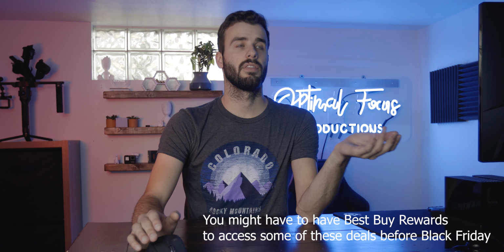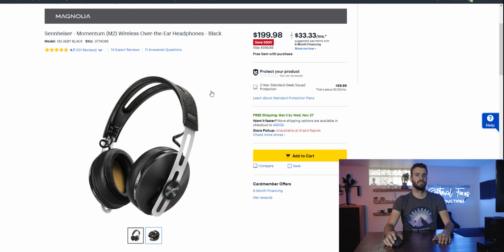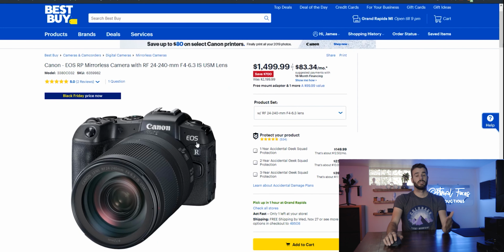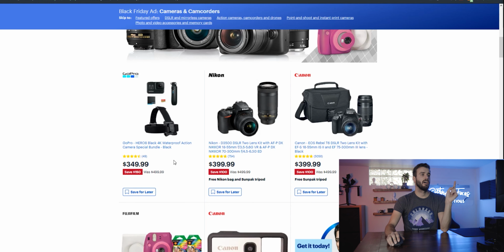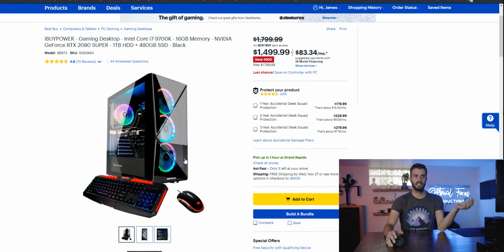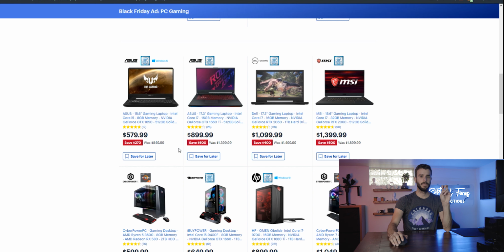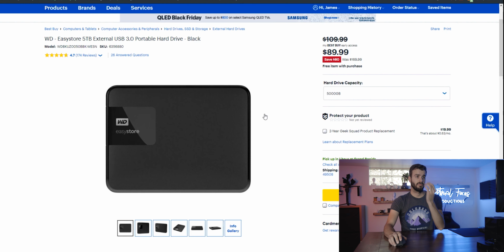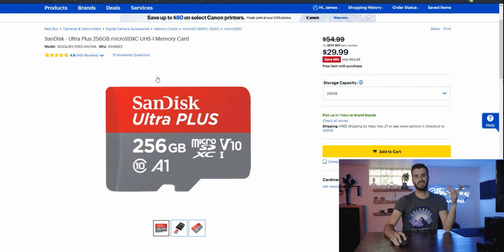BLACK FRIDAY DEALS // Filmmakers & Photographers // Part 1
All of the deals I have found so far for photo/video purposes. Most of these are Best Buy since they are the only ones with the legit black Friday ads out.

My AMAZING Camera Bag
My MAIN Camera
The gorillaPod
My Second Backup Camera
My favorite Lens Ever
The Mic I use
My Drone
The stabilizer I use
The BEST tripod
GoPro HERO 3+